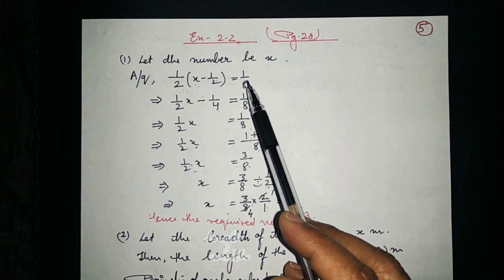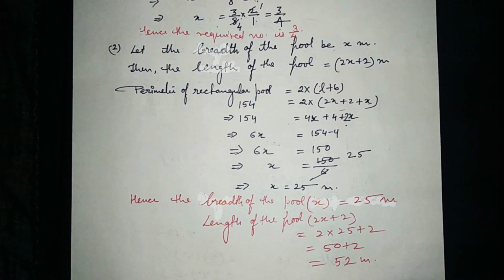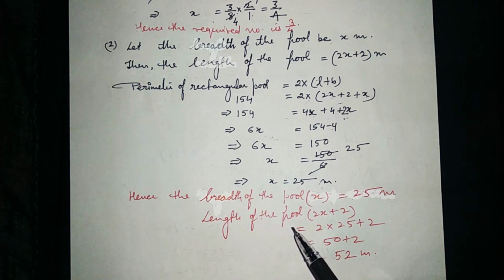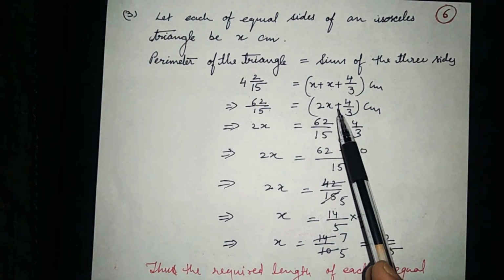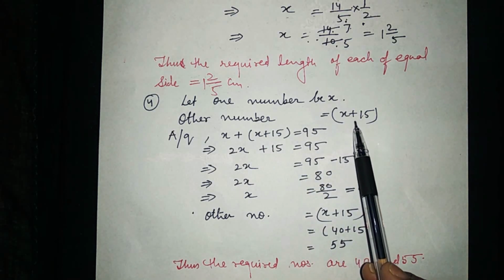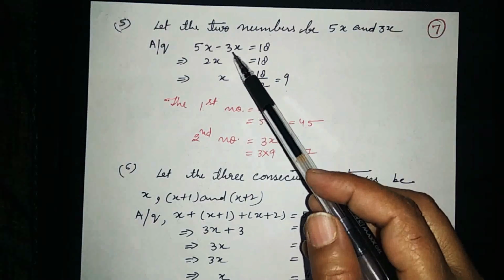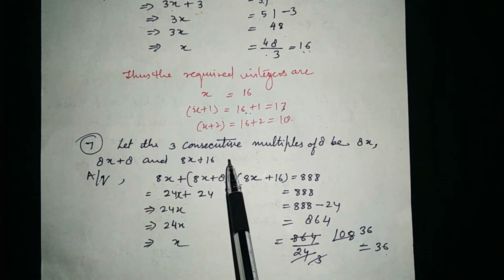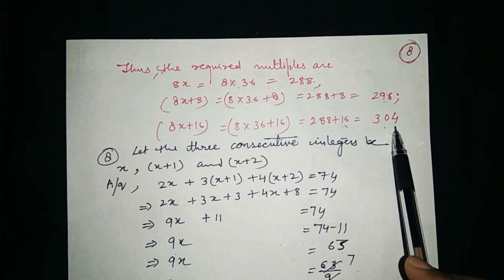Class-Vlll Subject-Mathematics (by Savita Singh)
Chapter-2 Linear Equations in One Variable Ex 2.2 Part -1 (NCERT).